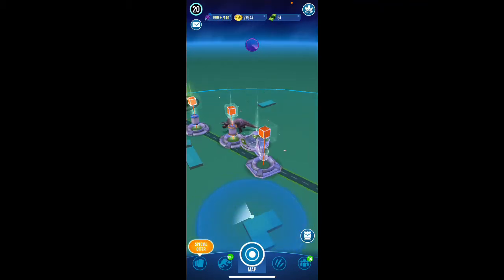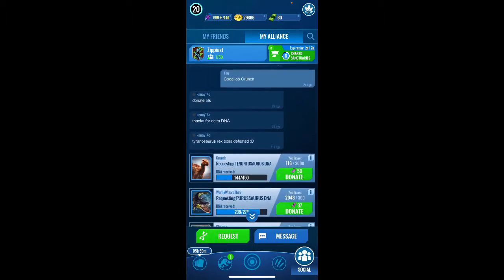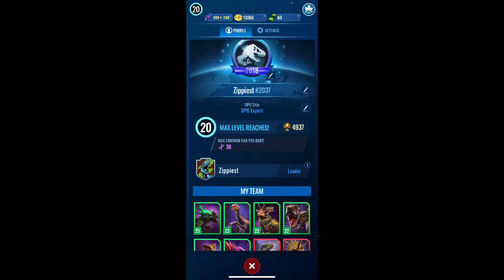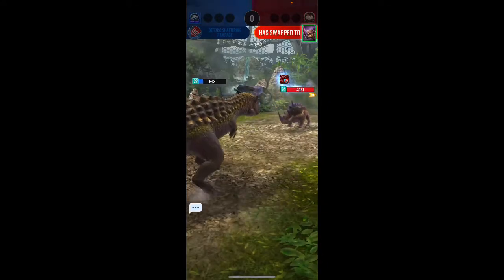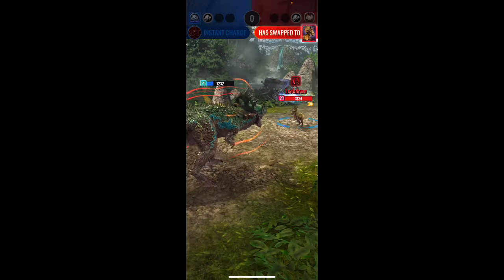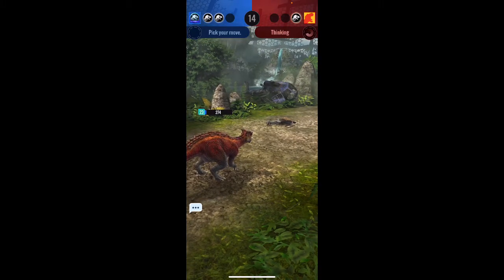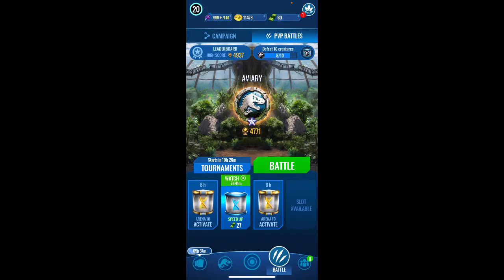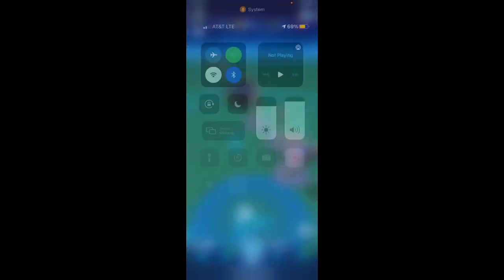Jurassic World Alive Ep 6- Testing the 2 New Uniques